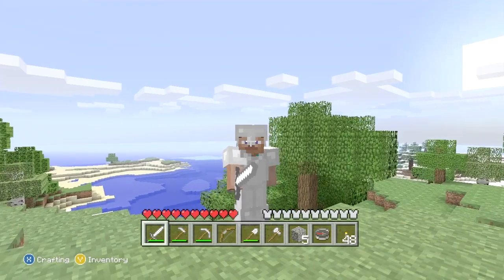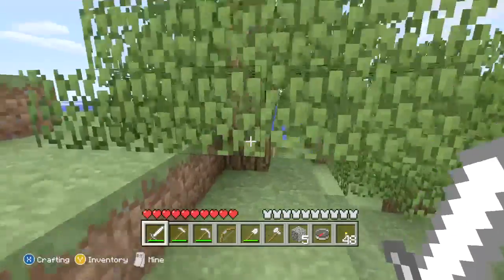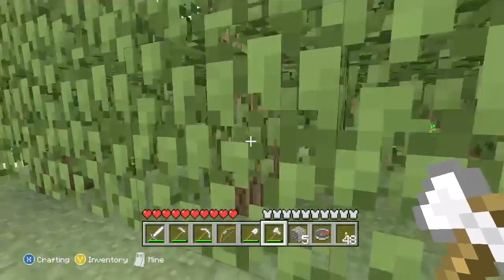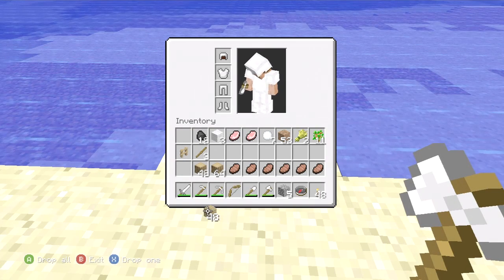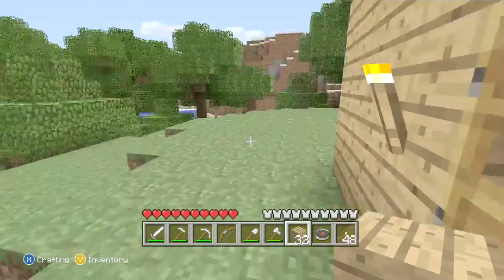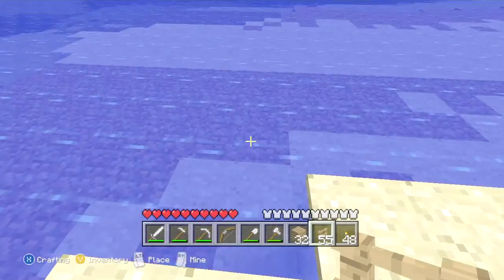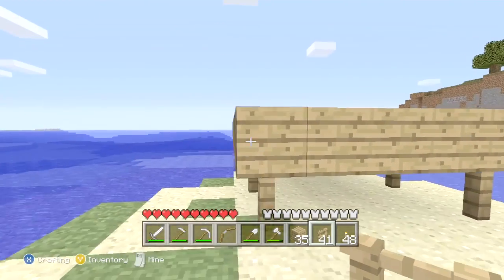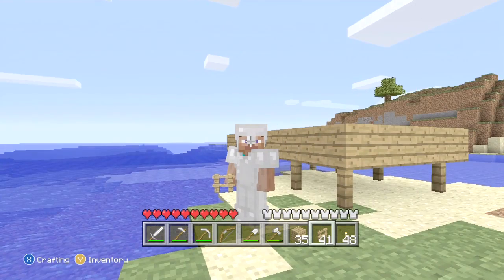Let's Play Minecraft: Xbox 360 Edition!!! - Building a Dock - Part 56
Thanks for stopping by! This is part 56 of my let's play Minecraft: Xbox 360 Edition! In this episode I take your suggestions and begin to work on a dock!